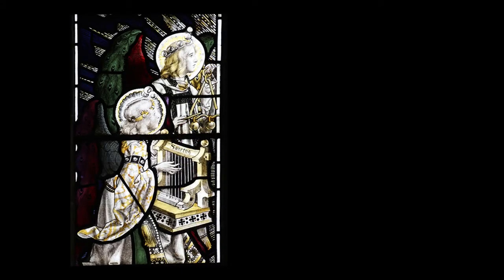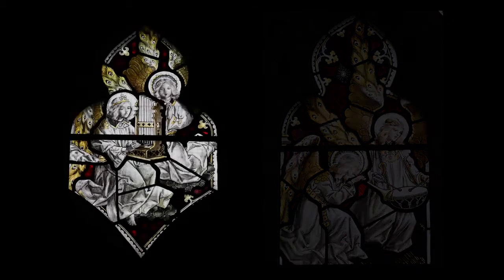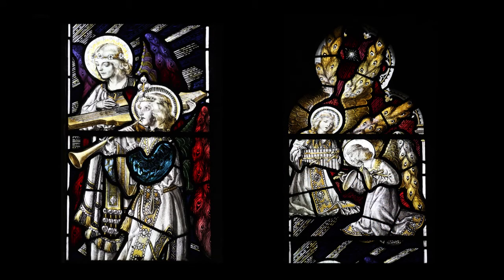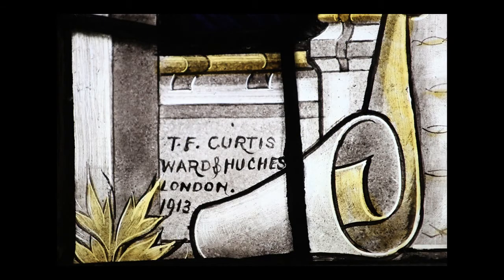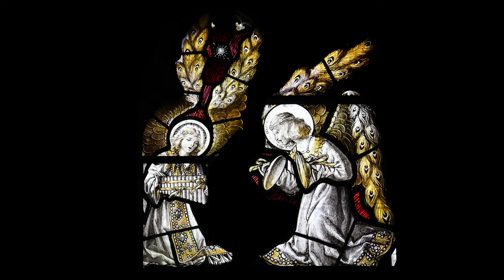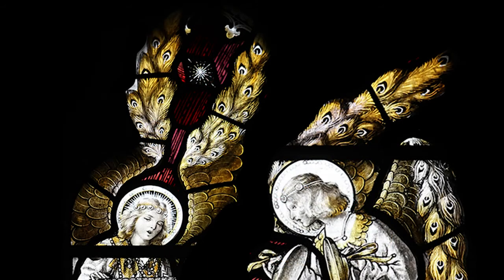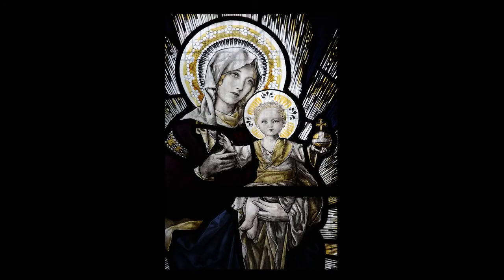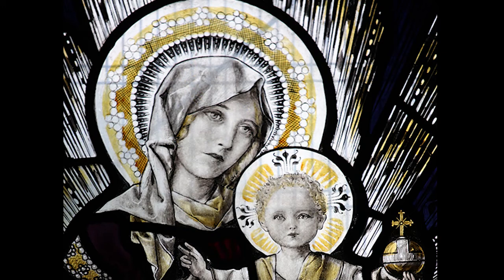St James Window B